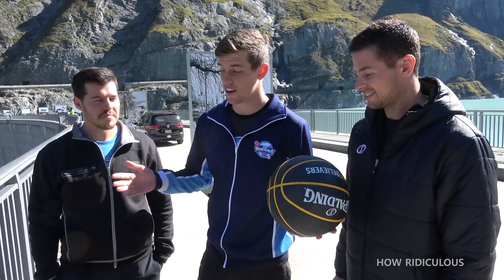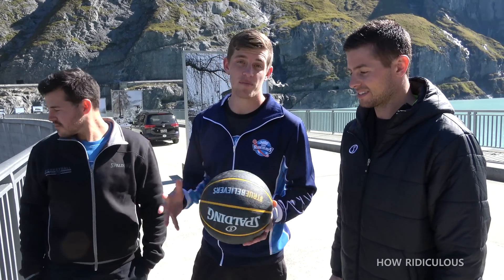Throwing Basketballs With Different Spins Off a HUGE Dam | How Ridiculous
The Magnus effect shown using different types of spin on a basketball thrown from Mauviosin Dam in Switzerland which is ~200m (655 feet) tall.

This video is in follow up to the "Magnus Effect" video we filmed last year at Gordon Dam in Australia which illustrated the effect of spin and air resistance on a basketball when thrown from a really tall dam. We had lots of people commenting that they wanted to see the effect of other types of spins so here it is!

We are passionate about seeing children released from poverty and we would love you to considering sponsoring a child with Compassion. To find out more and even sponsor a child right now, check out